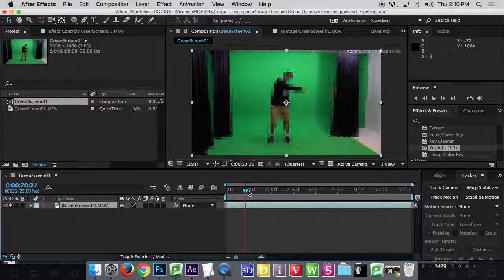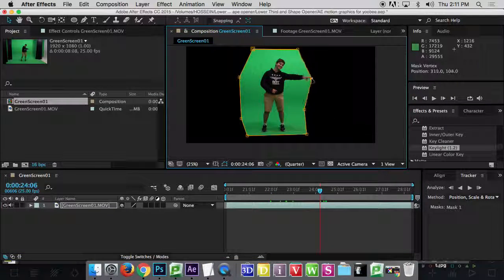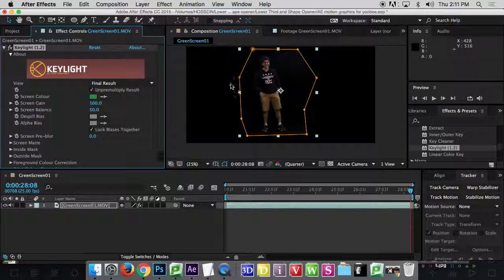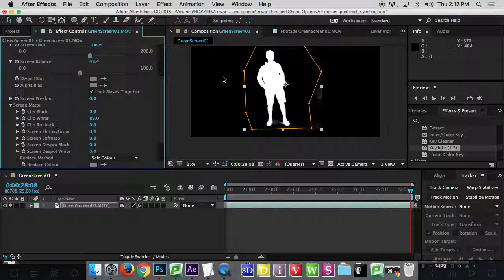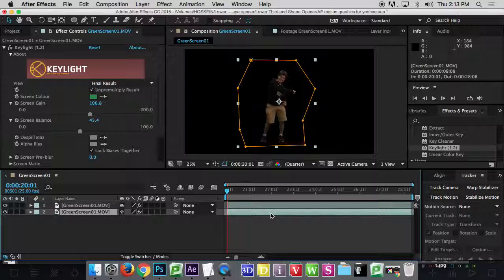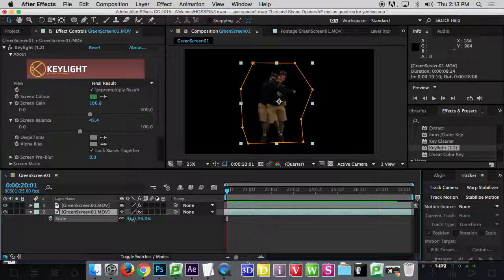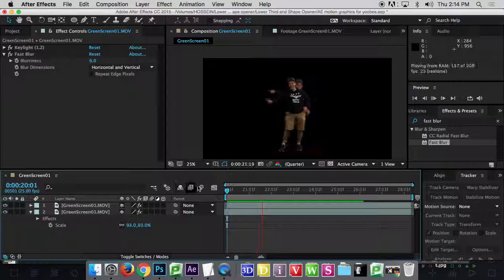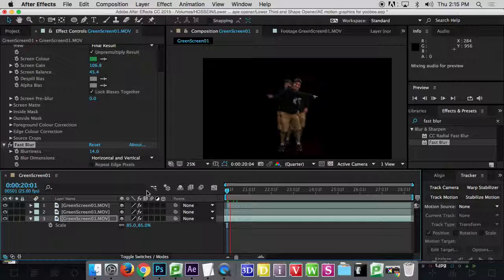Basic After Effects - Part 06